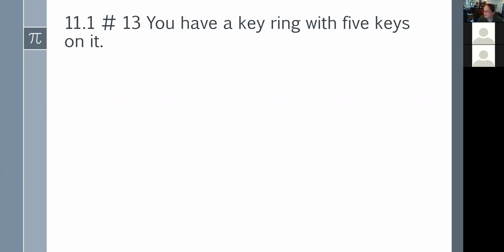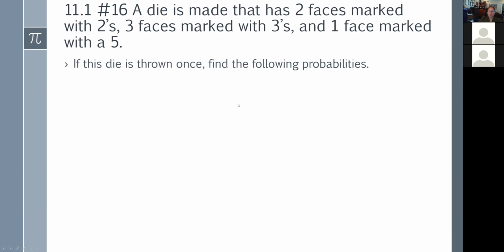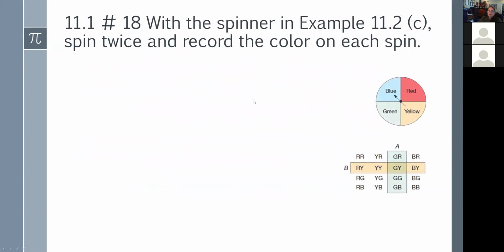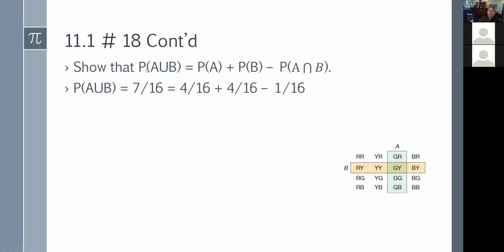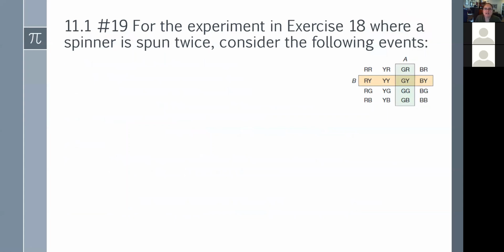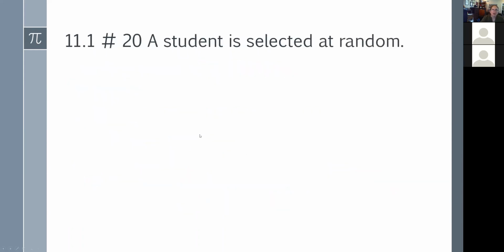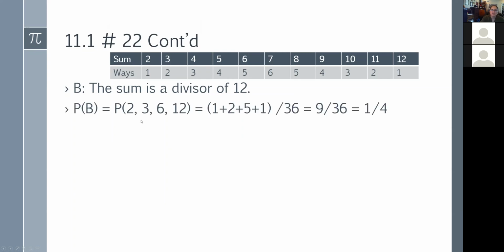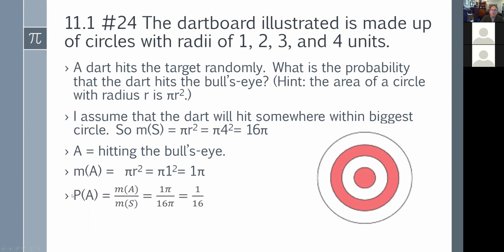more probability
more on section 11.1